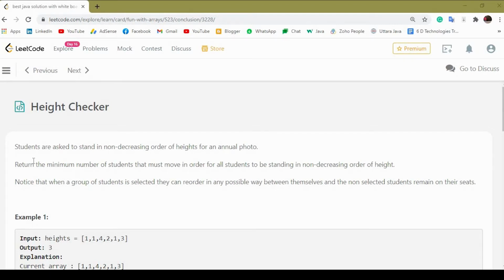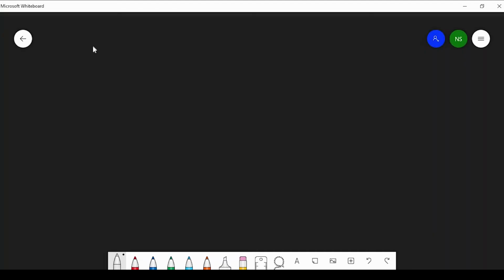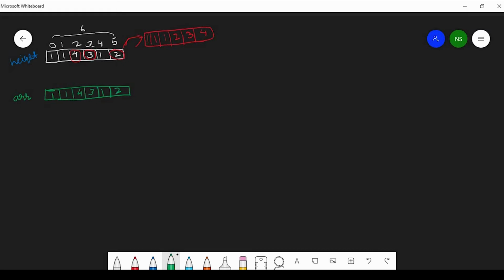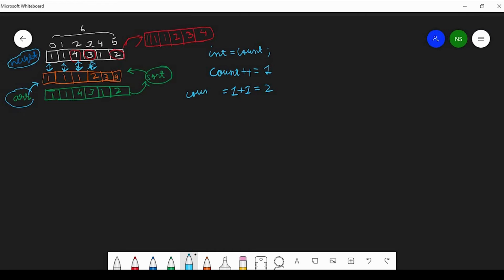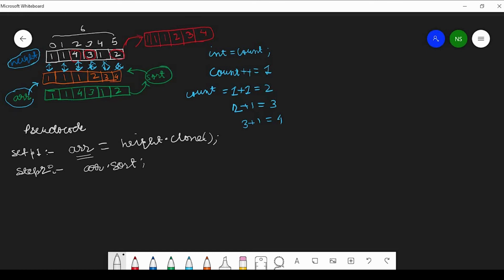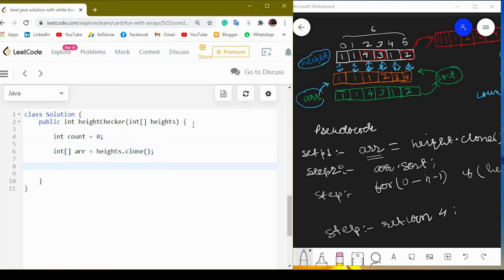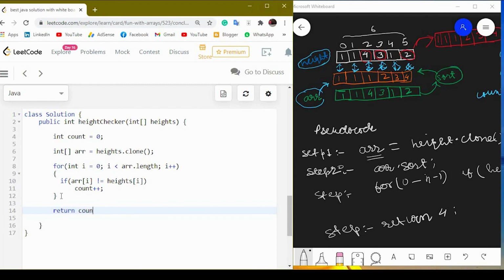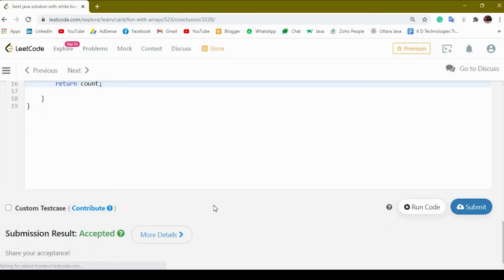Height Checker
Students are asked to stand in non-decreasing order of heights for an annual photo.

Return the minimum number of students that must move in order for all students to be standing in non-decreasing order of height.

Notice that when a group of students is selected they can reorder in any possible way between themselves and the non selected students remain on their seats.
GetWays Solution contains all academics and industrial technical information related to programming skills like web Development, Software Engineering, Data Structure, Algorithm, Web lab vtu, vtu lab, C program for problem-solving and information about off-campus opportunities like amcat and elitmus.

Chapters:
0:00 Intro
1:08​ Problem intro
4:30 White Board Explanation
5:51 PseudoCode
8:30 Final code
9:05 Result
9:18 End